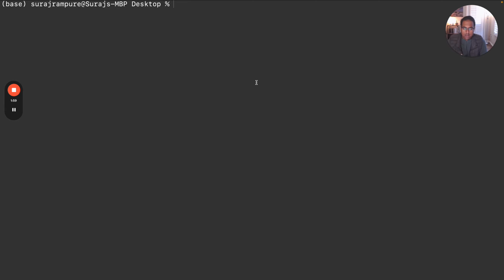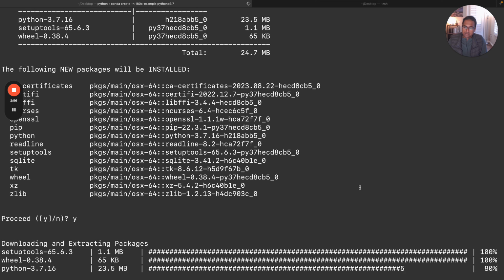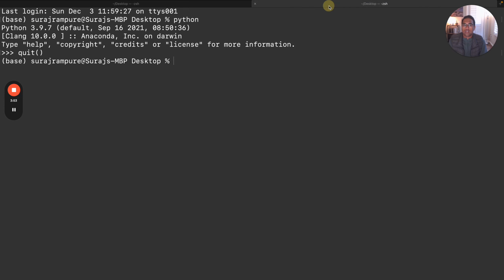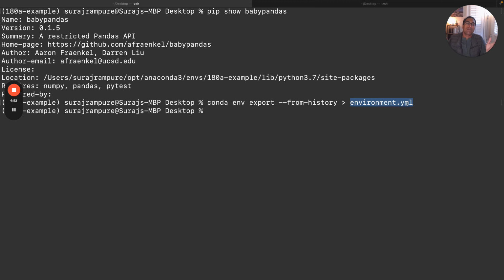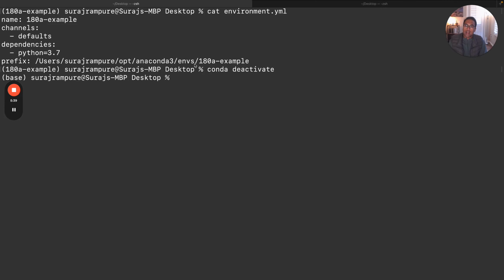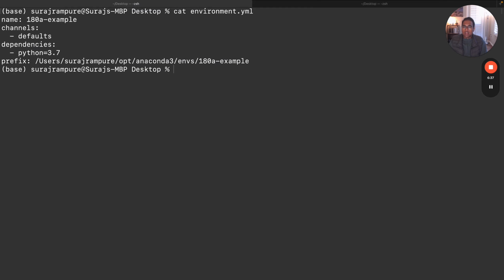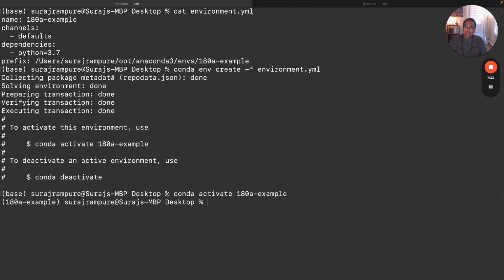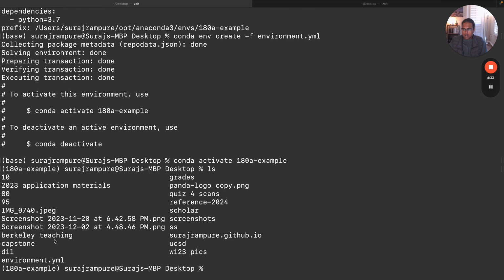Conda Environments – DSC 180A